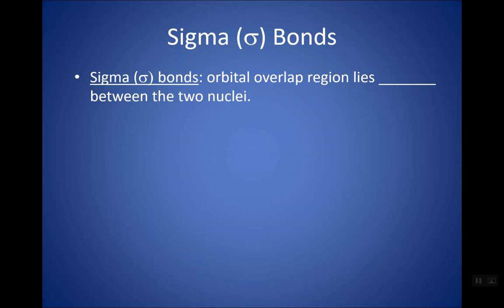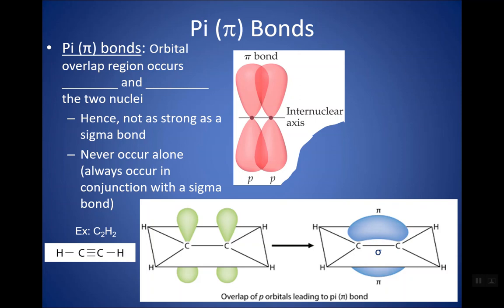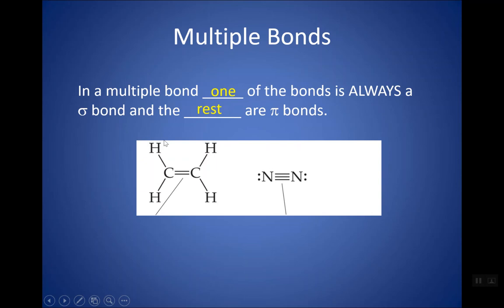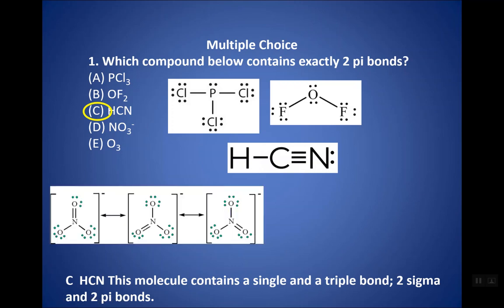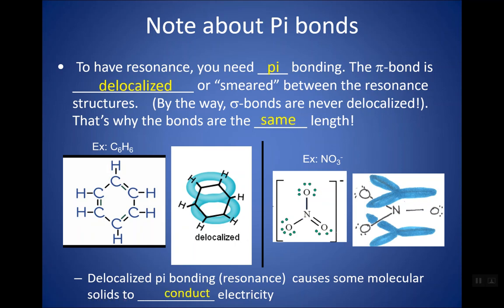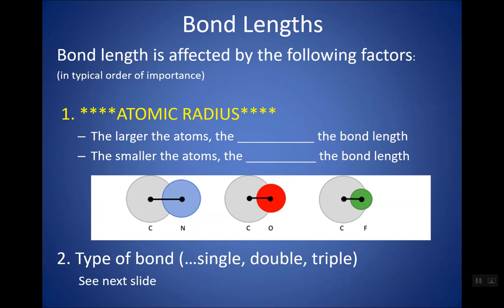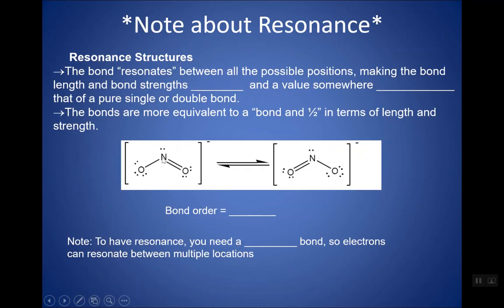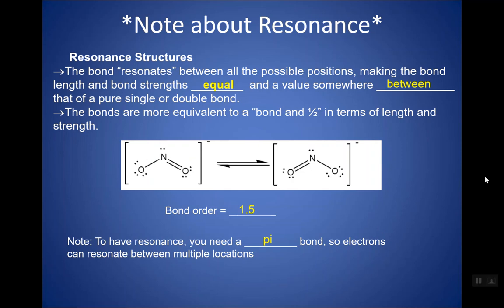Sigma and Pi Bonds, and Factors that Affect Bond Length and Strength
In this video, we will look at the difference between sigma and pi bonds, and how to determine how many sigma and pi bonds are in a structure. We then look at factors that affect bond length and bond strength (atomic radius and type of bond).
0:00 What are sigma bonds
1:38 What are pi bonds
3:47 How to tell how many sigma and pi bonds are in a structure
4:47 Practice example for determining sigma and pi bonds
6:53 Pi bonds and resonance
8:45 How bond length relates to bond strength
9:44 Factors that affect bond length: #1 Atomic Radius
10:59 Factors that affect bond length: #2 Type of Bond
12:45 Note about resonance affecting bond length